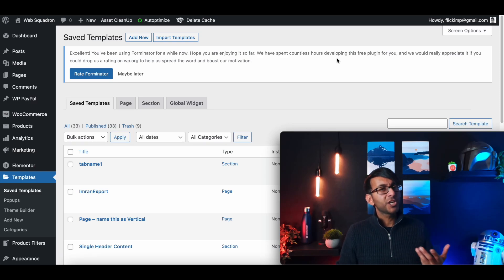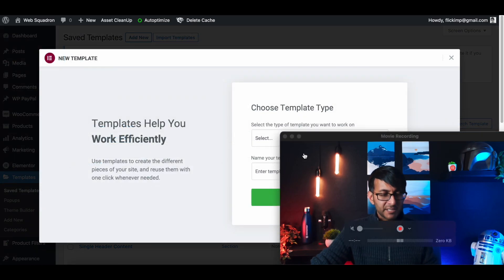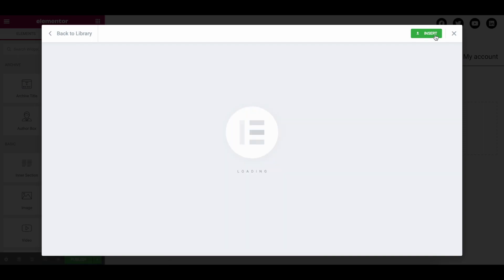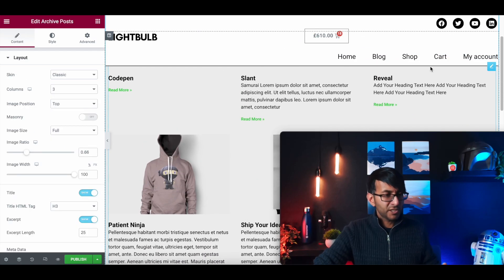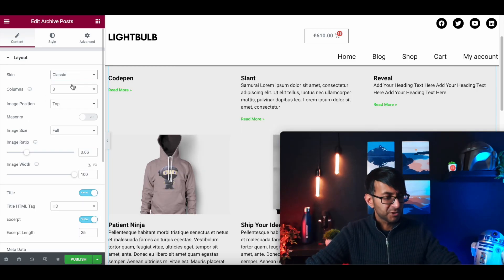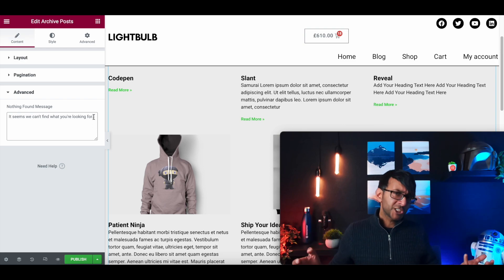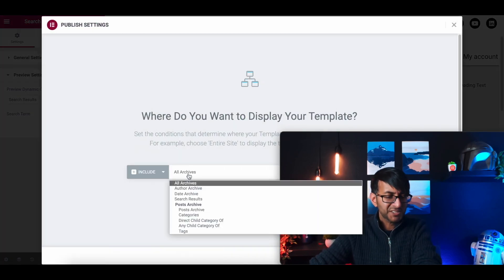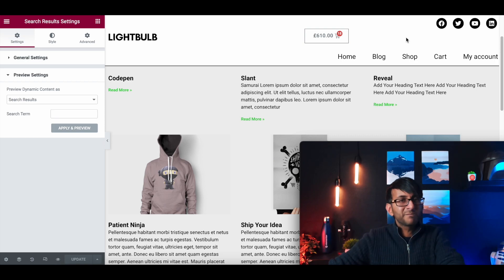Elementor - Search Results Page using Templates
The standard search results page on a blog is boring.

Use Elementor's Templates to add your branding and style.